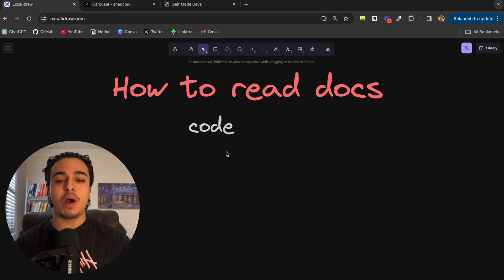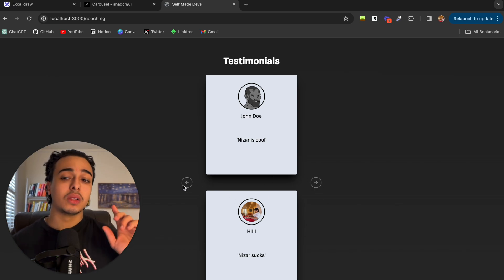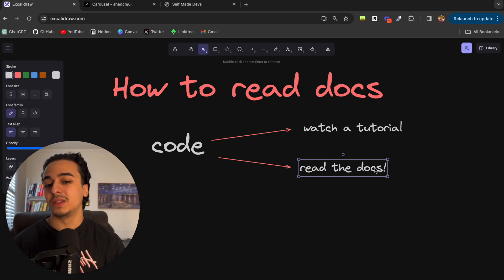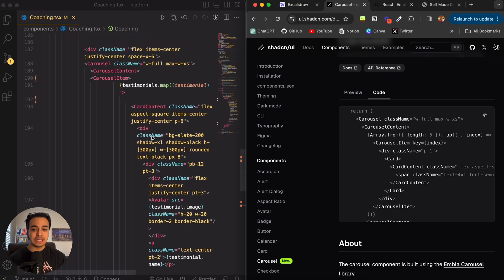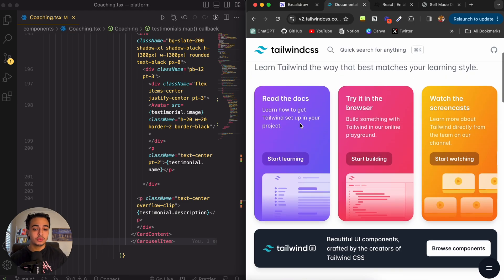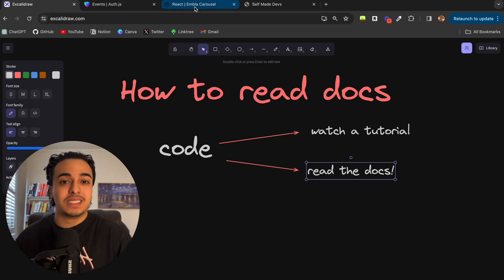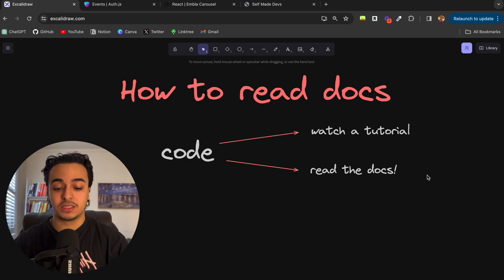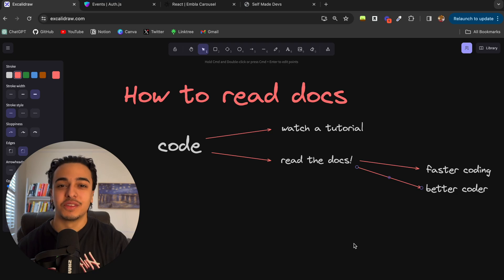How I Use Documentation While Coding